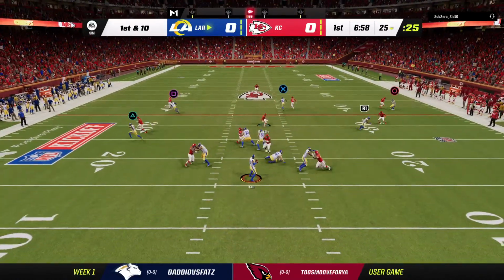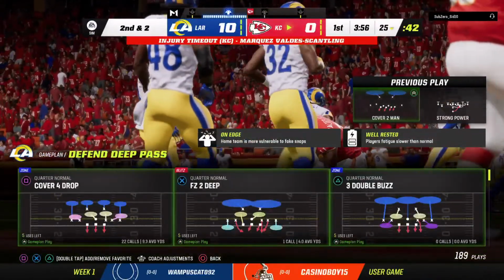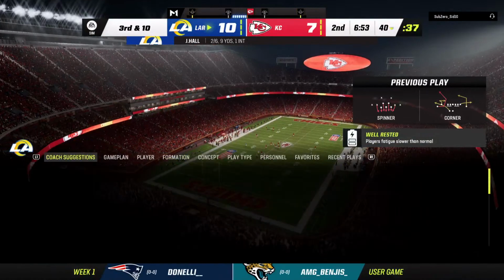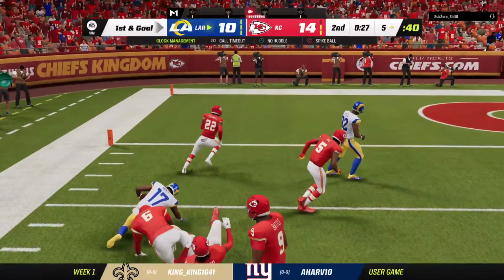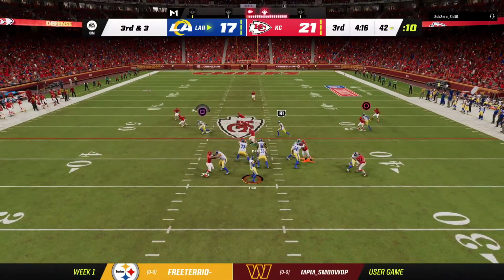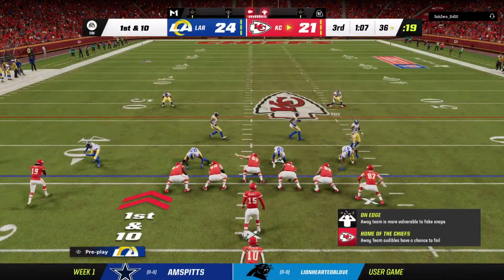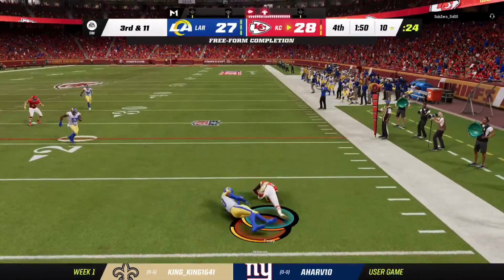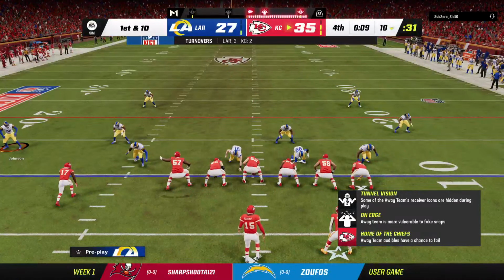Gridiron Elite Season 3 Week 1 @ Chiefs